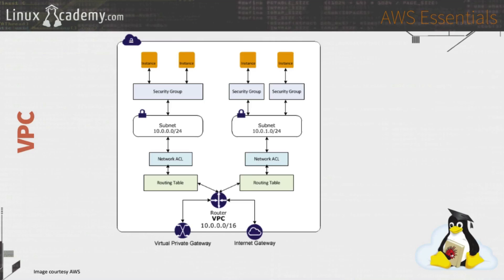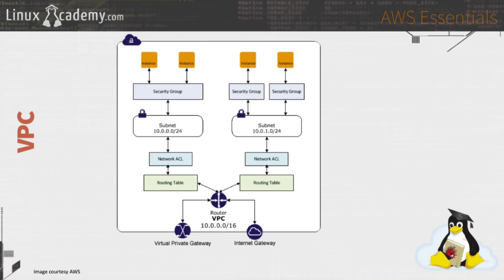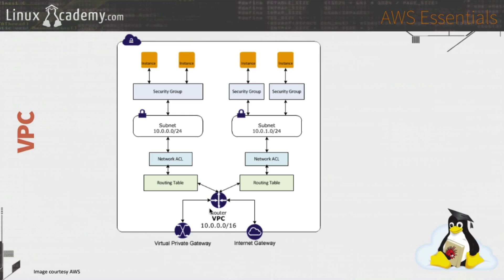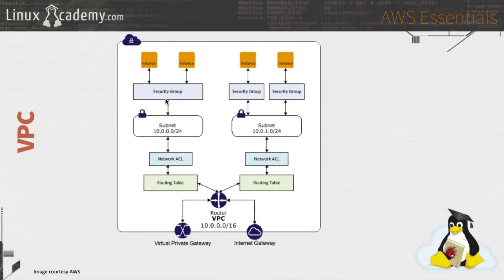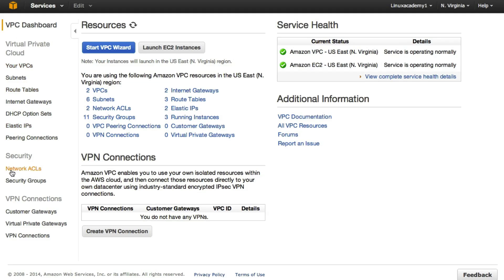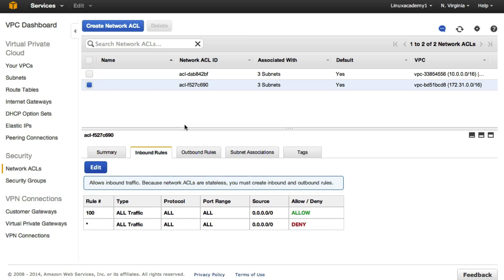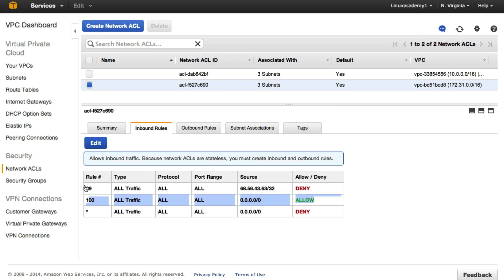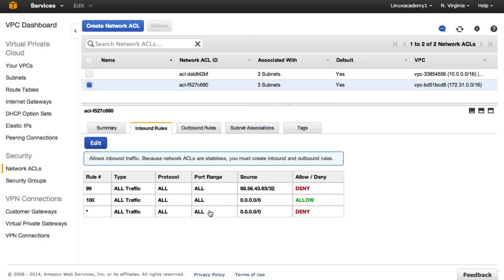VPC security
In this lesson we are going to take a look at VPC Network ACLs and Security groups. We'll talk about a few situations for troubleshooting security and protecting your network traffic.